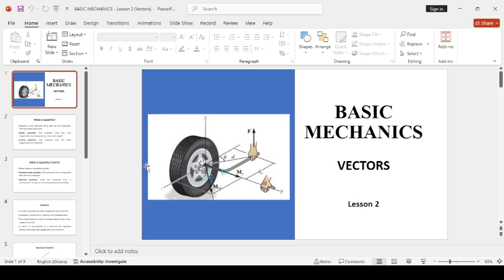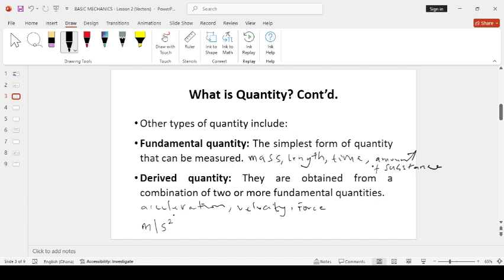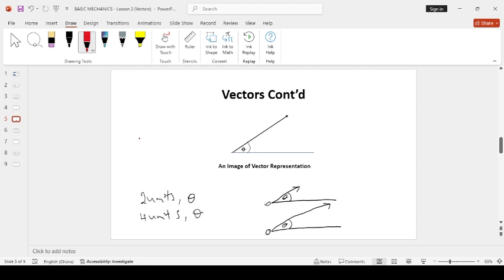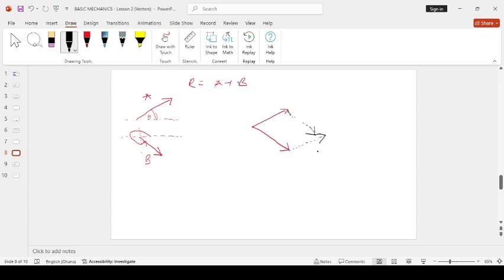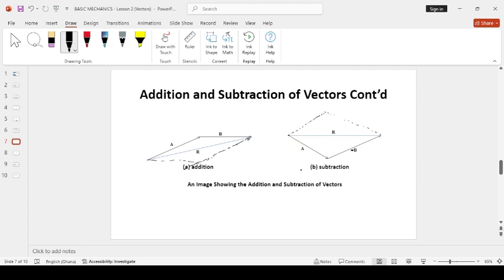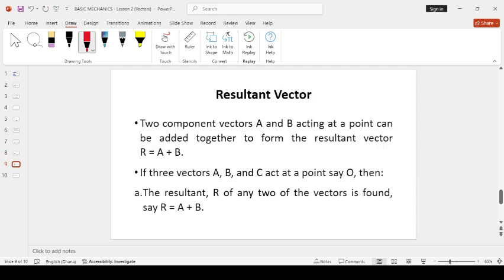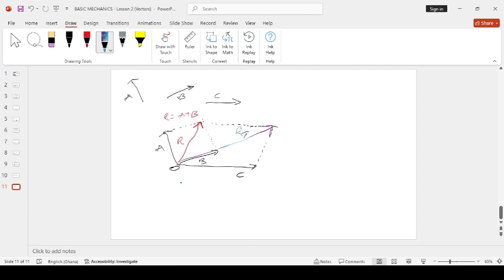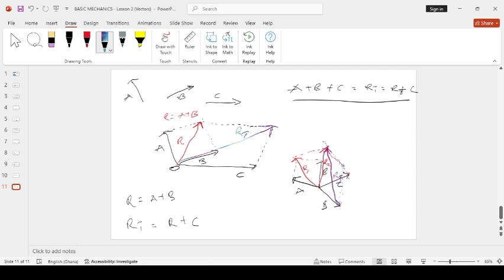Vectors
The video gives an overview of what quantities are. It also talks about some basics of vectors including representation of a vector, addition and subtraction of vectors based on parallelogram law of addition. Resultant vectors are also briefly covered.